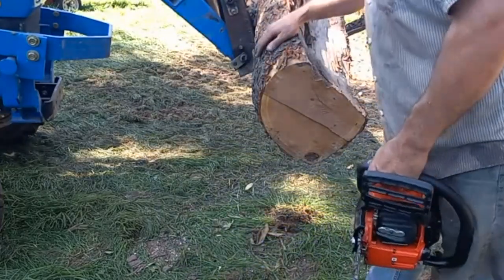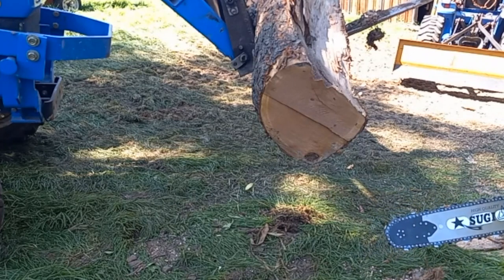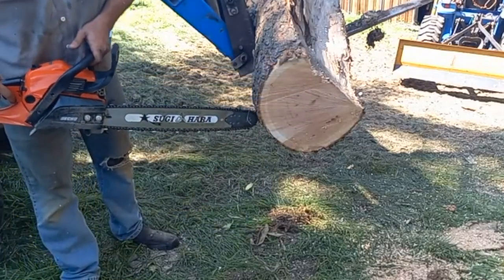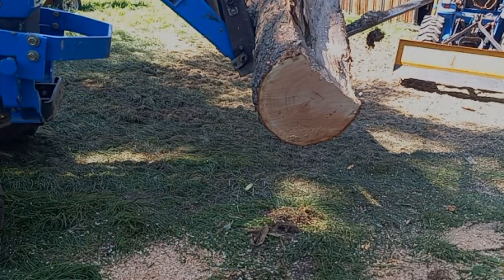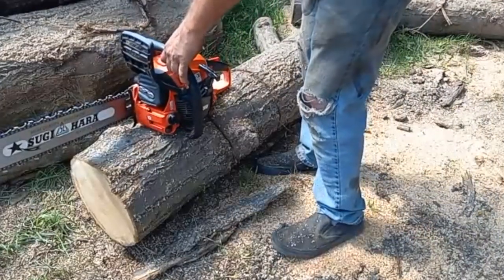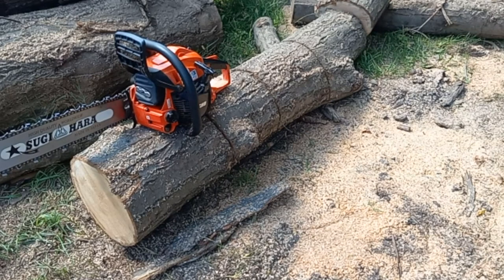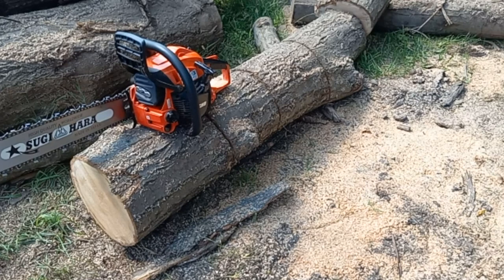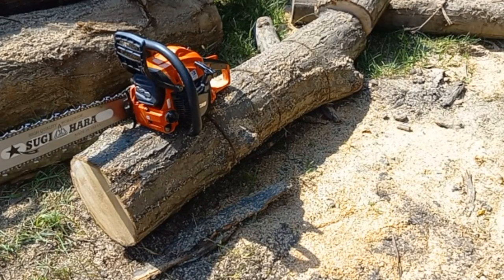Stock vs Ported | Echo CS 4910 Chainsaw